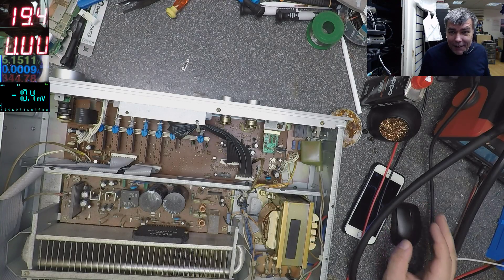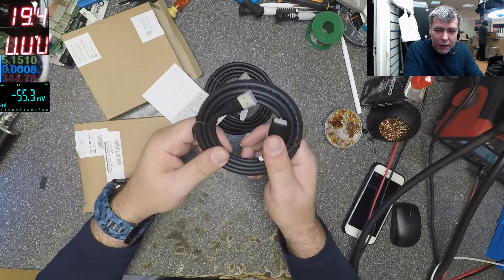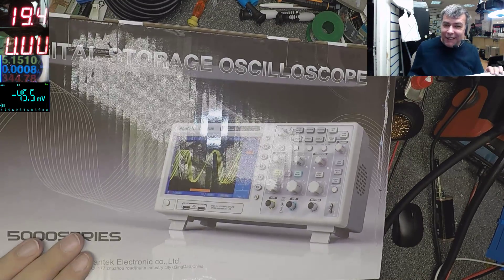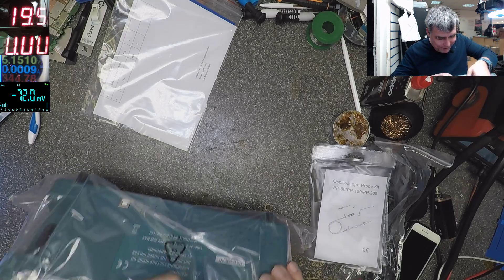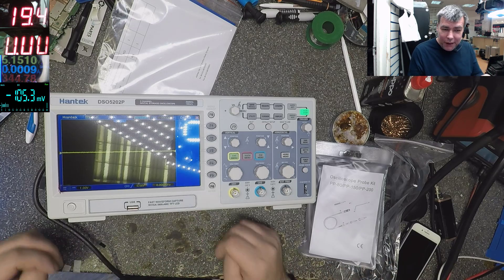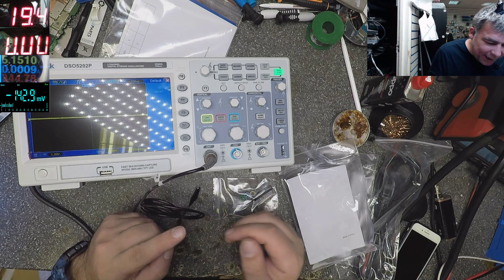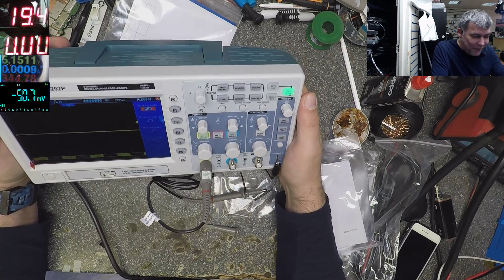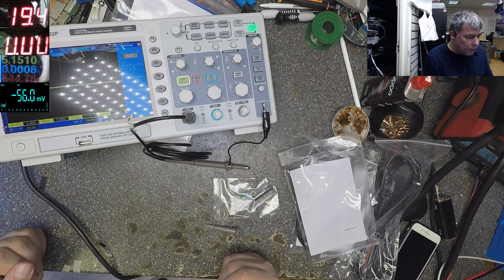Mail Time!!! Hantek DSO5202P Oscilloscope Unboxing